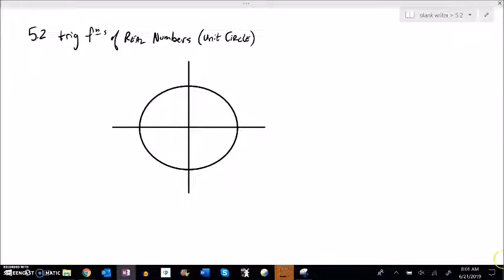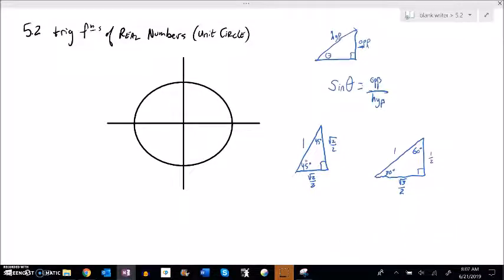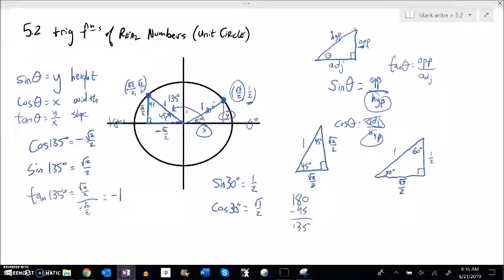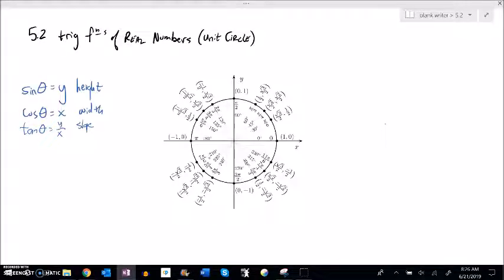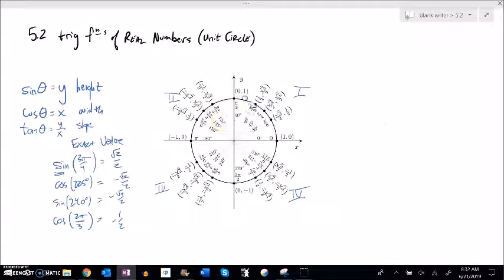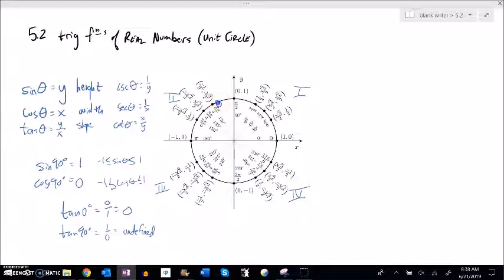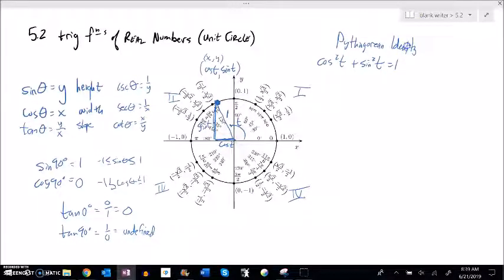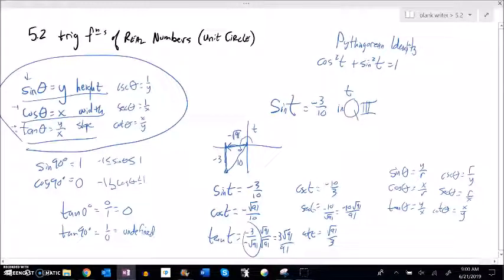m142 5 2